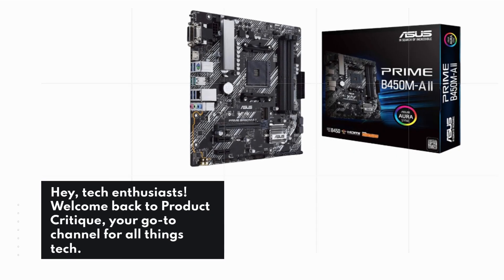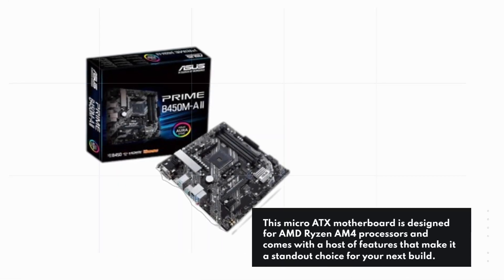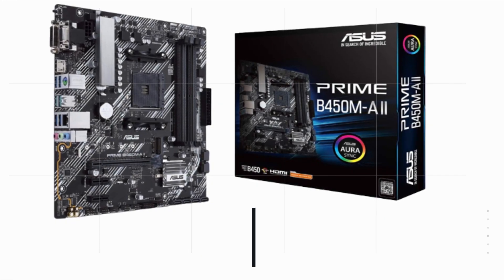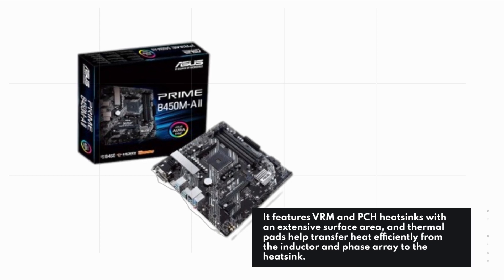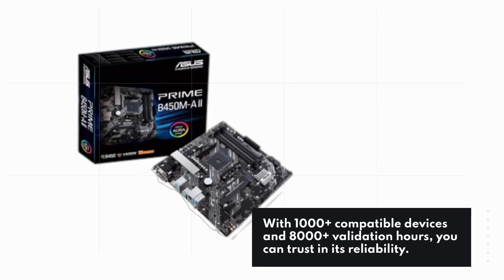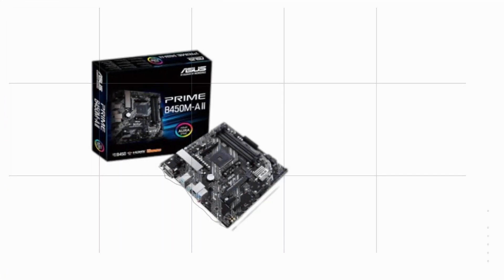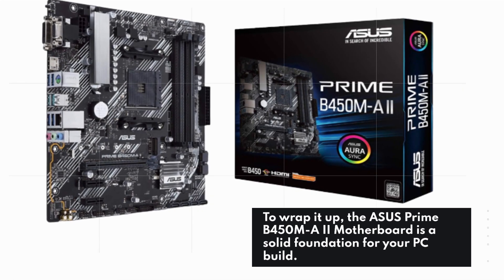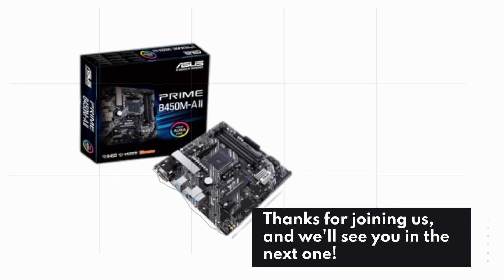ASUS Prime B450M-A II: Unleash the Power of Ryzen on a Micro ATX Board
Amazon Product Name : ASUS Prime B450M-A II

Join us for an in-depth review of the ASUS Prime B450M-A II AMD AM4 Micro ATX Motherboard, compatible with Ryzen 5000, 3rd/2nd/1st Gen Ryzen processors. Explore its features, performance, and how it can elevate your PC build. Whether you're a gamer or content creator, this motherboard could be the perfect foundation for your rig. Find out all you need to know in this comprehensive review. Watch now!